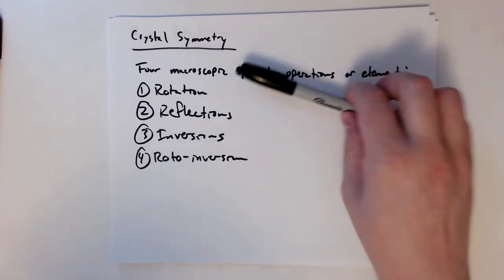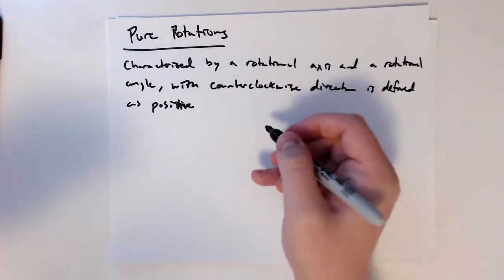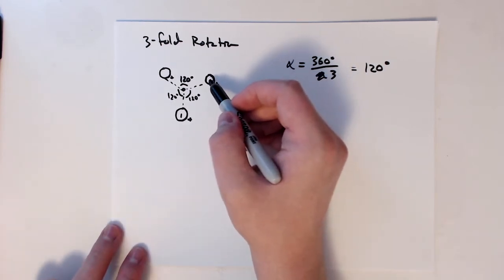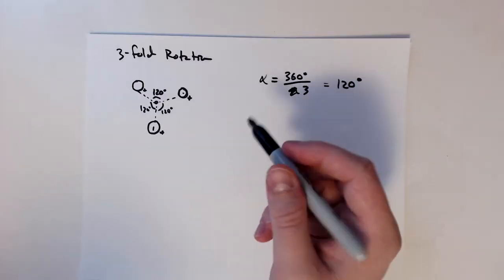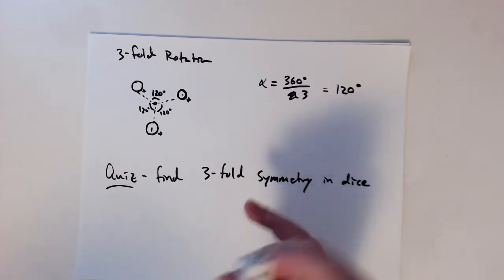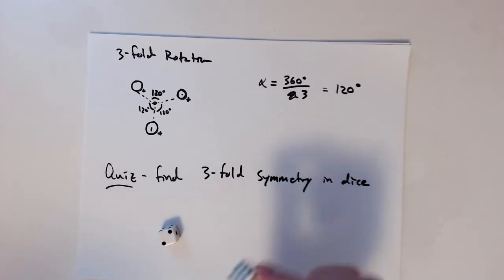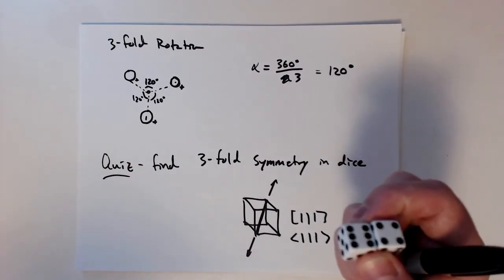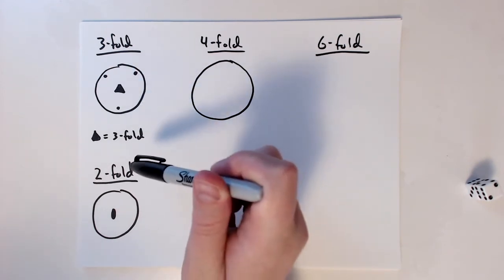MSE585 F20 Lecture 8 Module 2 - Pure Rotations